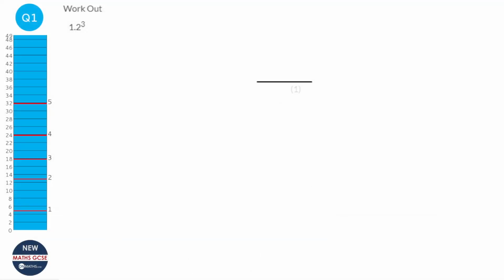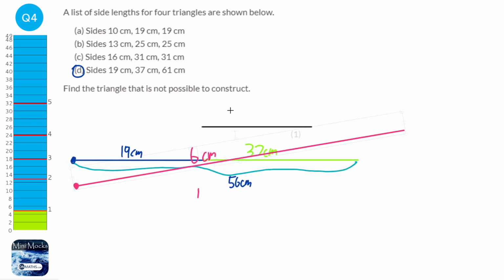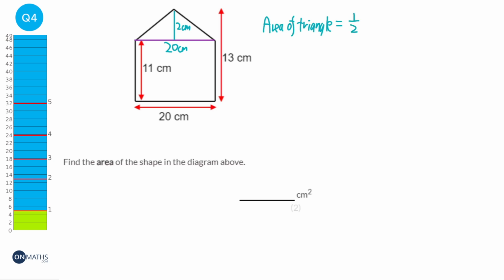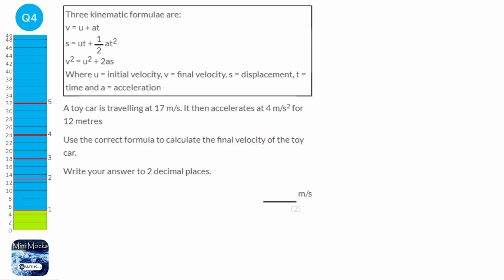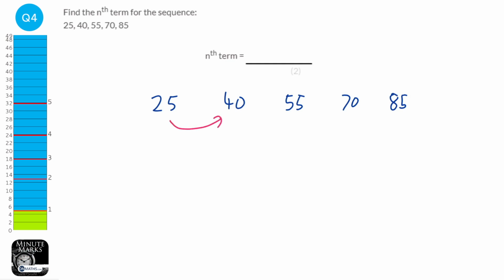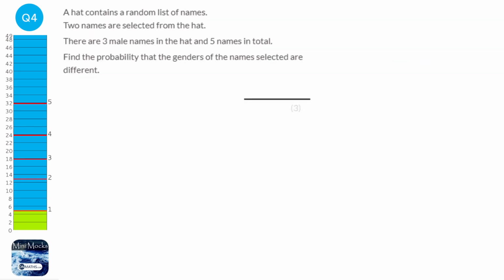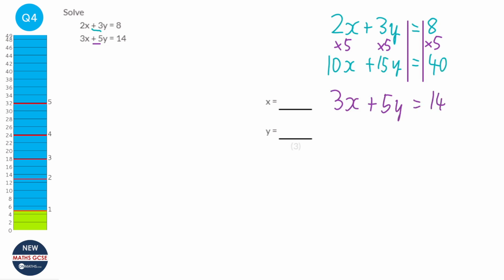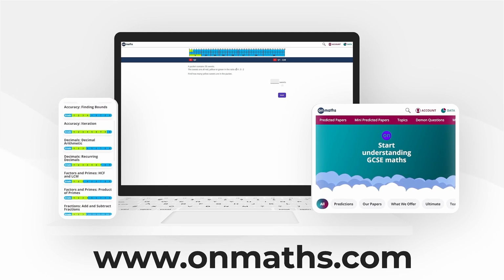OCR Paper 3 Foundation Predicted Maths GCSE (June 2022) Calculator J560/03 (45 Min Paper A)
00:00 Introduction
00:24 Q1 Number Indices: Cube Decimal On Calculator
00:56 Q2 Basic Geometry: Identify Congruent Shapes
01:55 Q3 Straight-Line Graphs: Draw Using A Table (m = -2)
03:27 Q4 Constructions And Loci: Find Triangle That Cannot Be Constructed
05:09 Q5 Proportion: Find Money For x hours if Given Money For y Hours
06:01 Q6 Ratios: Find Amount From 2-Part Ratio and Total
07:13 Q7 Compound Measures: Find Time From Rate Of Pay and Final Money
08:04 Q8 Area and Perimeter: Area Of Compound Rectangle And Triangle
09:58 Q9 Sequences: Find Common Number From Two nth Terms
11:22 Q10 Polygons: Find Sides From Exterior Angle In Diagram
12:06 Q11 Accuracy: Find Maximum (Integer)
13:14 Q12 Compound Measures: Using Kinematics Formulae (vuas) (u gt 0)
15:12 Q13 Expand/Factorise Linear: Find Length Of Rectangle From Area With Algebra
16:47 Q14 Sequences: Linear nth Term - Check If Term Is In Sequence
17:31 Q15 Sequences: Find Linear nth Term (positive)
18:19 Q16 Formulae: Rearranging Simple Formulae in Form x = ay + b
19:02 Q17 Expand/Factorise Linear: Factorise Linear Expression with Letter
19:59 Q18 Compound Measures: Problem From Prism And Rate Of Filling
21:56 Q19 Probability: Find Probability (Different) From Conditional Without Tree Diagram
24:36 Q20 Percentages: Reverse Percentages
25:38 Q21 Simultaneous Equations: Different Coefficient (+) With A Negative Answer
28:52 Q22 Volume And Surface Area: Total Surface Area of Cone
30:06 Q23 Similarity And Congruence: Simple Similar Triangles (Find Large)
30:41 Outro